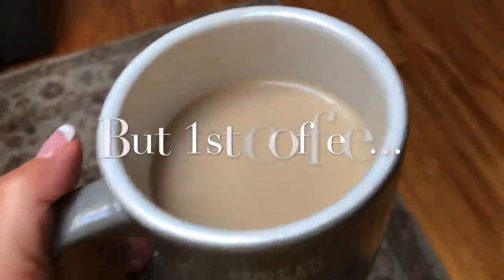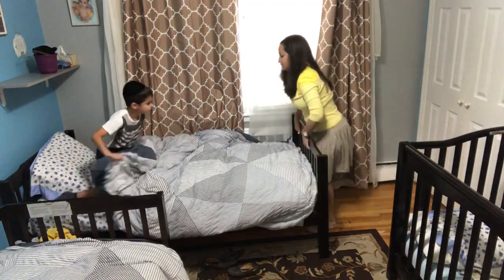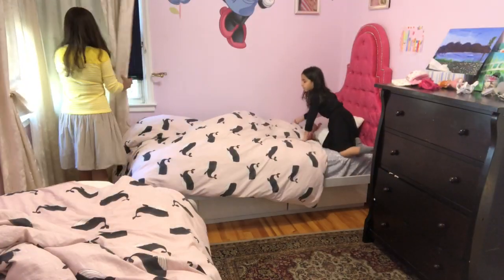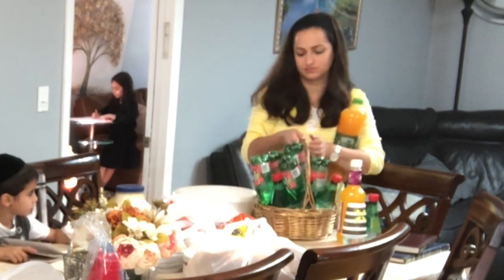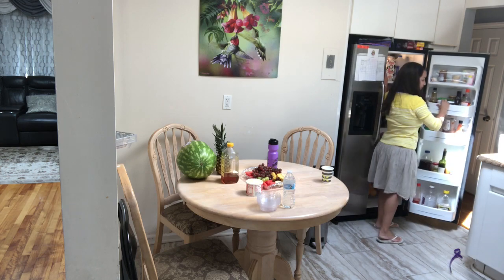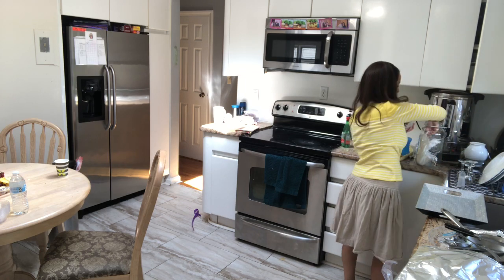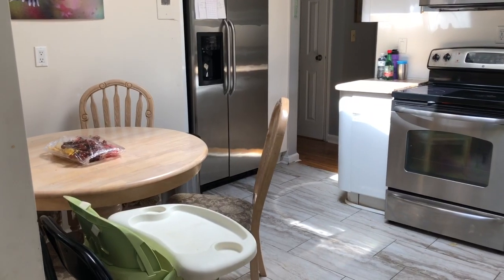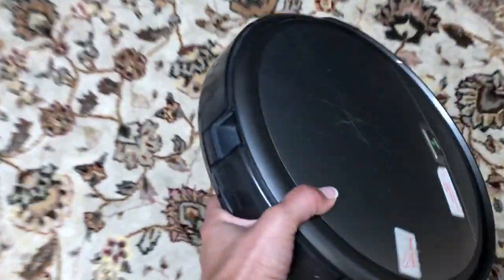Morning Cleaning Routine || Post Party Clean Up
Morning Cleaning Routine || Post Party  Clean Up/ Tidy Up/Routine/ Clean With Me/ Organization/ House Cleaning Motivation/ Cleaning Mode/ Cleaning Tips/ Cleaning/ Clean With Me/ Sonya's Prep

Join me on my morning clean up routine. I hosted a birthday party for my husband the night before and didn’t do my usual night time cleaning routine. The house was a huge mess and I wanted to take you along as I tidy it back up.

**Links**

Cocktail Pitcher

Bar Keepers Friend

Minnie Mouse Wall Decals

Fantastic Spray and Refill Bottle